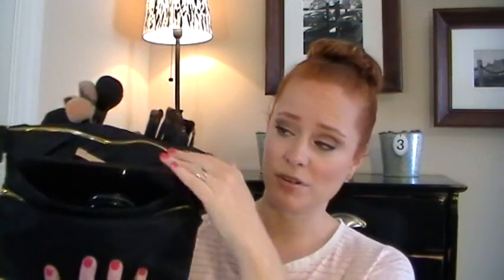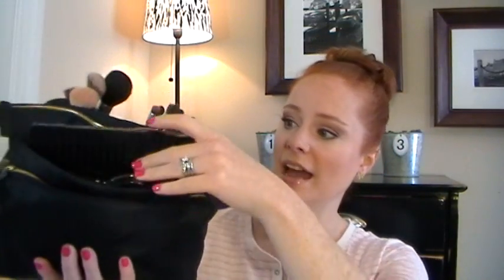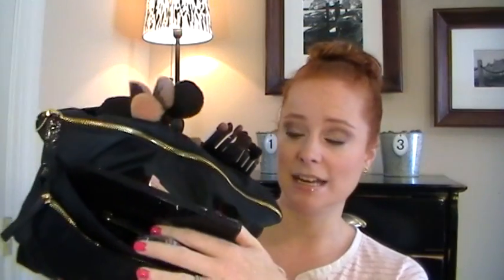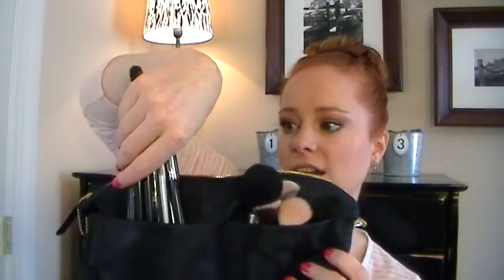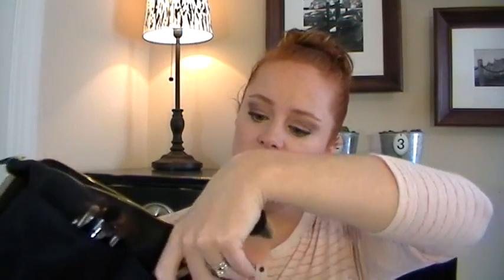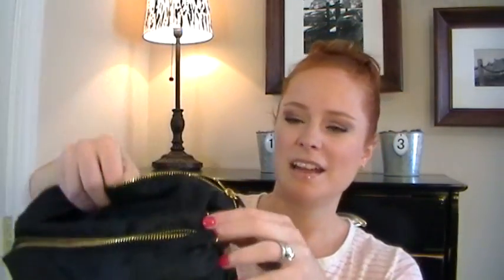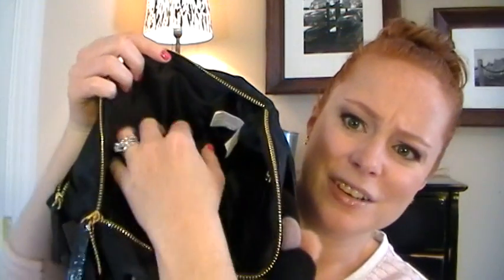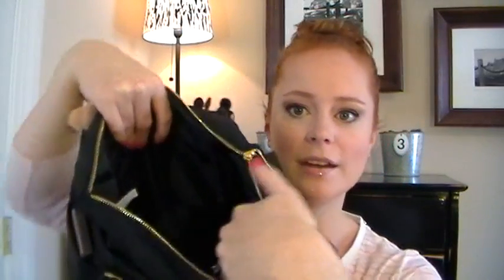My Current Makeup Bag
Instagram: Follow us @JAYMEHLNC & @MENDIHLNC
Address:
Her Late Night Cravings

All items are purchased with our own money and all opinions are our own.